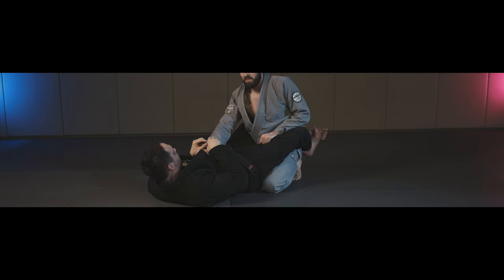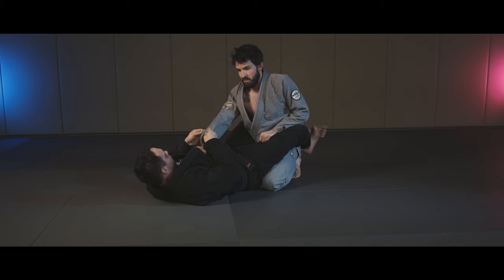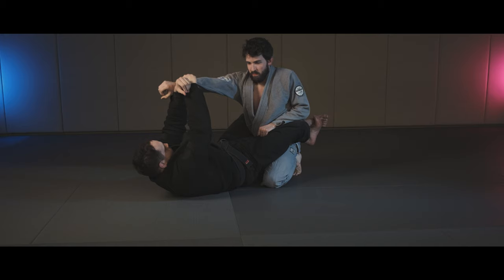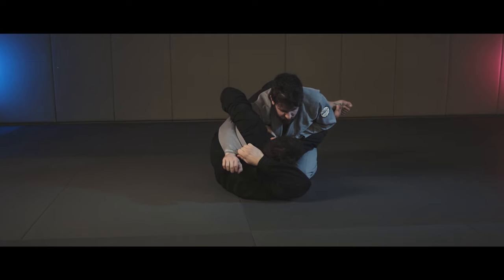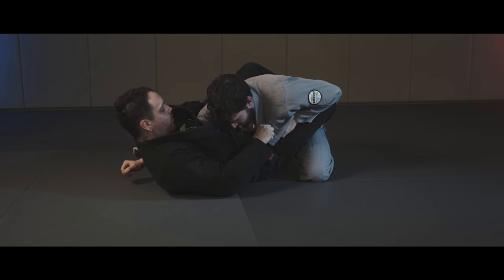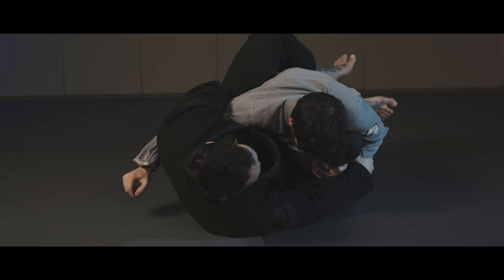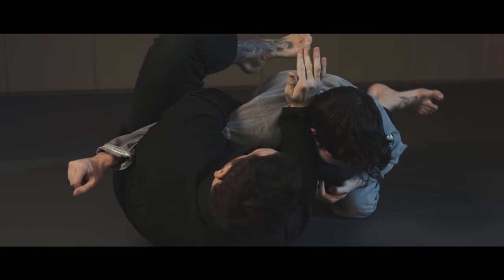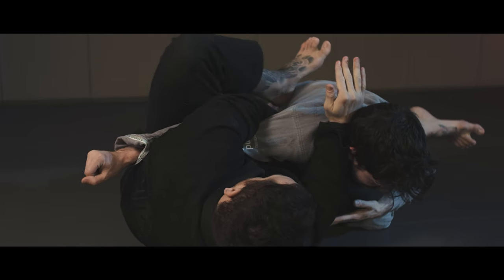HOW TO ARMBAR FROM CLOSED GUARD USING THE ARM-WRAP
Today, on the Boa Jiu-Jitsu Club channel, I'm gonna show you HOW TO ARMBAR FROM CLOSED GUARD USING THE ARM-WRAP. The arm-wrap from the closed guard is a very strong position, and this is one of my "GO TO"’ because you can work on it as soon as you gain a solid first grip. It’s a great position to set up many attacks from the closed guard. You can easily move to a triangle choke, multiple collar chokes, and as you will see in this video, an uncommon yet VERY POWERFUL ARMBAR as shown to me by the great Roger Gracie!

NOW, LET'S GET YOUR FUNDAMENTALS OF BRAZILIAN JIU-JITSU TO THE NEXT LEVEL!

🚩 Suggested video:  THE BEST OF CLOSED GUARD - BRAZILIAN JIU-JITSU ESSENTIALS BJJ TECHNIQUES